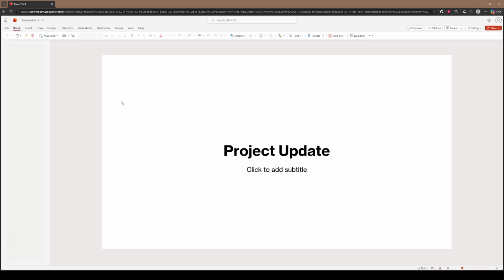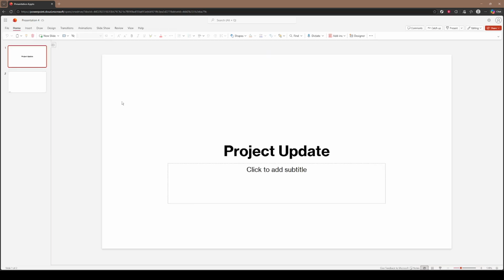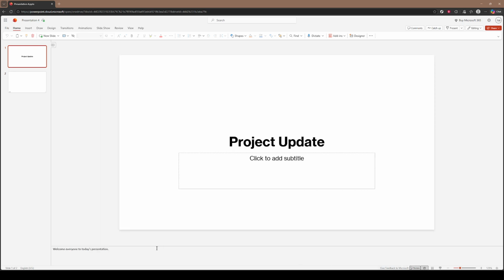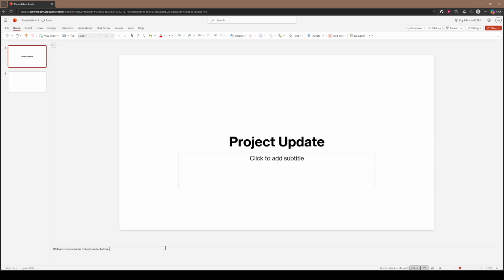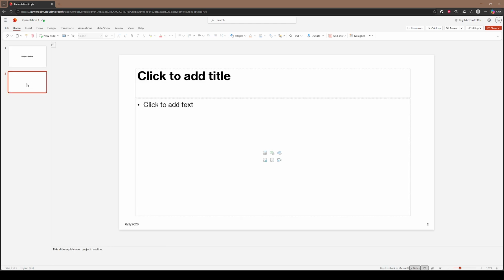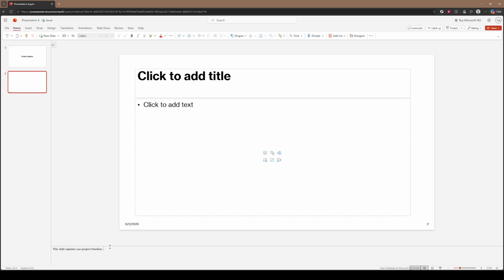How to Add Speaker Notes in Microsoft PowerPoint - Full Guide (2026)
In this video, you'll learn how to add speaker notes in Microsoft PowerPoint, enhancing your presentation with detailed notes that are visible only to you during your presentation. This guide provides a step-by-step process to efficiently add notes and use Presenter View for a seamless presentation experience.

Here is the step-by-step breakdown:
00:00 Open Your Presentation
00:30 Locate the Notes Pane
01:00 Add Text to Notes Pane
01:30 Add Notes to Additional Slides
02:15 Use Presenter View

Adding speaker notes in PowerPoint helps you deliver presentations more confidently by keeping essential information at your fingertips without sharing it with your audience.